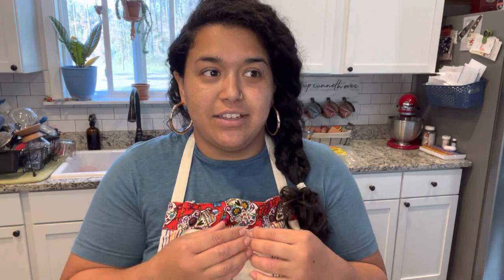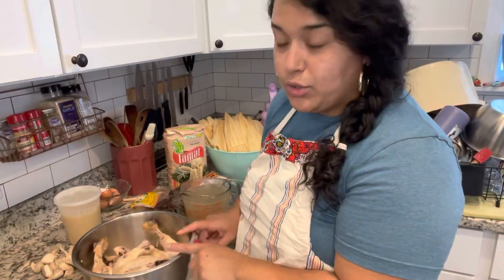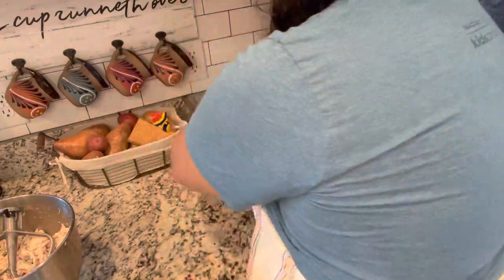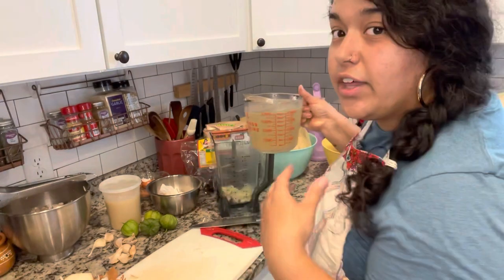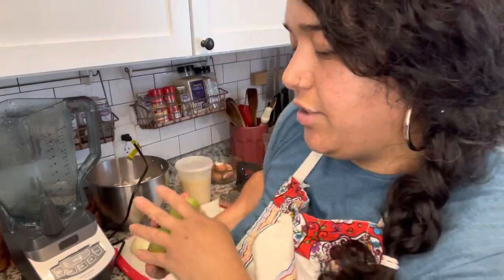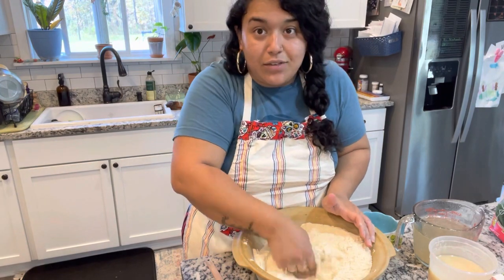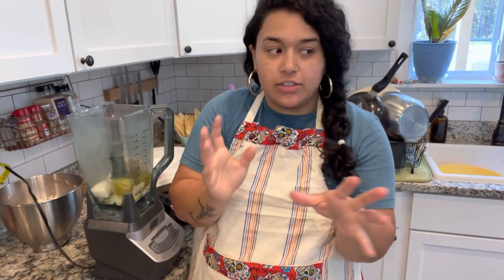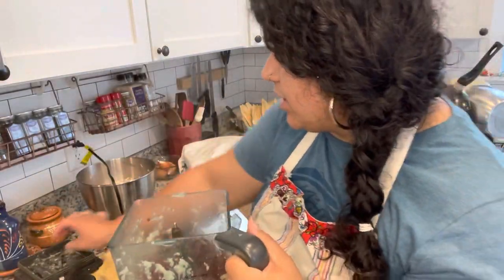Chicken TAMALES || Make Tamales with me || Kitchen VLOG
Take a seat in my kitchen and hang out with me while I make tamales for the first time ever! I’m so proud of how delicious they turned out and I hope this encourages you to try making those meals that have always intimidated you most!